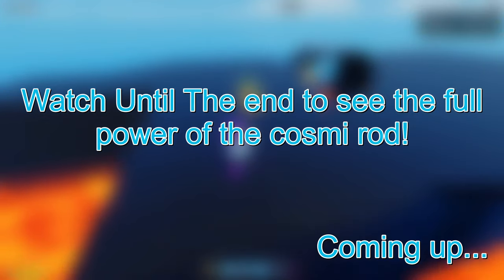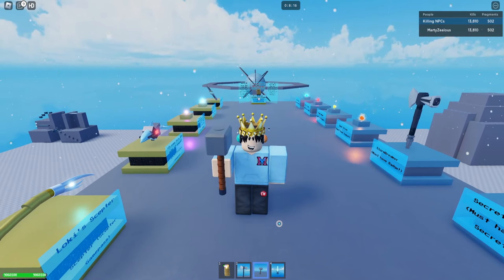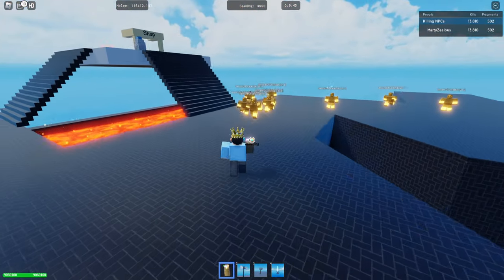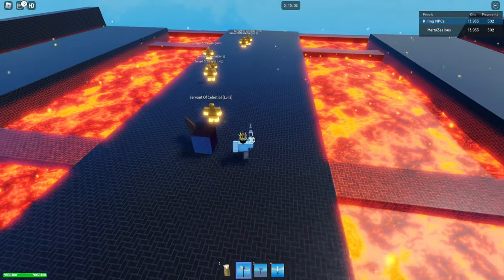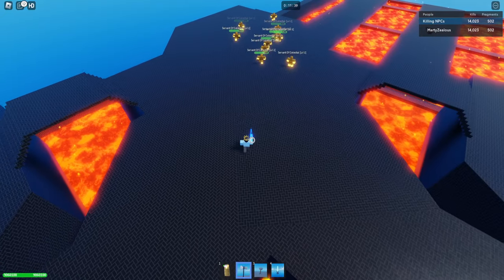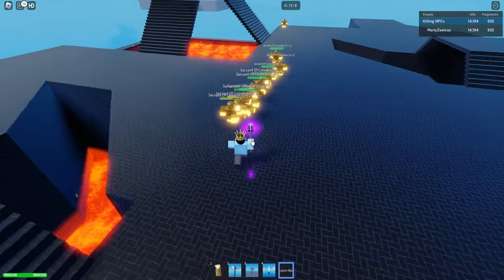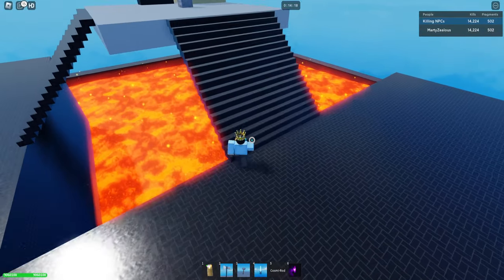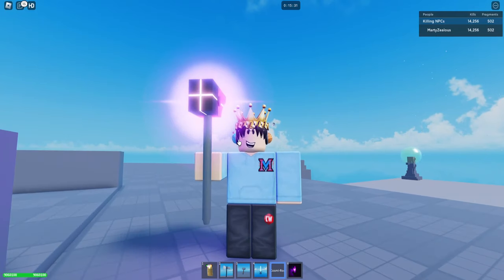Infinity Gauntlet | Thanos Simulator UNIVERSAL WEAPON/COSMI ROD